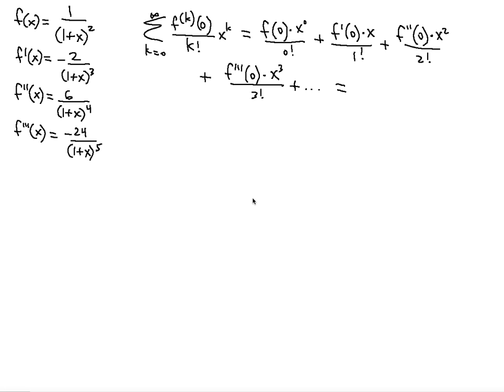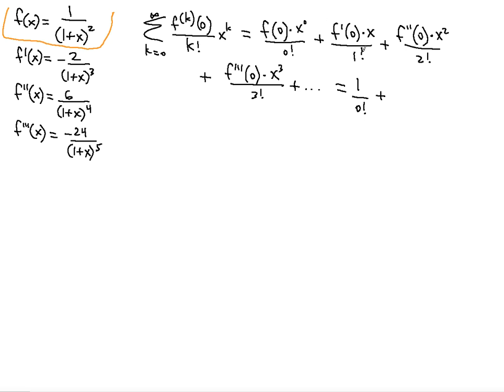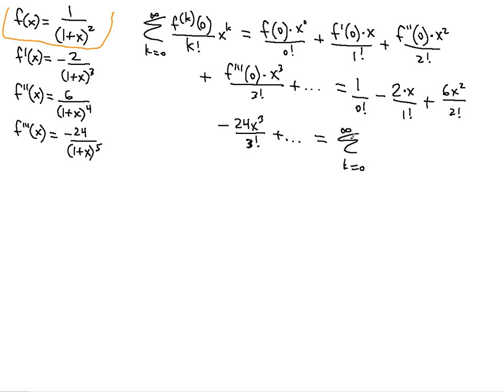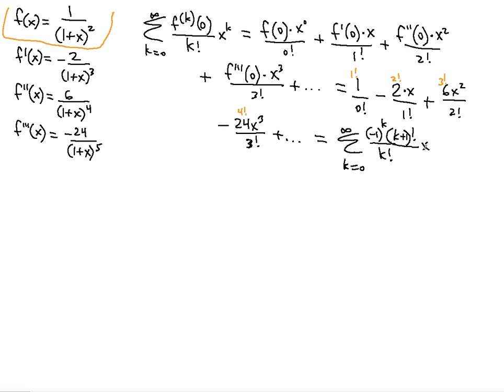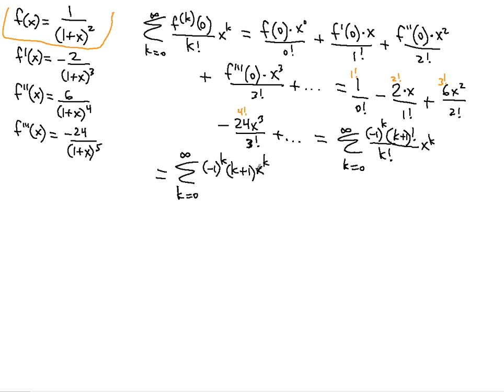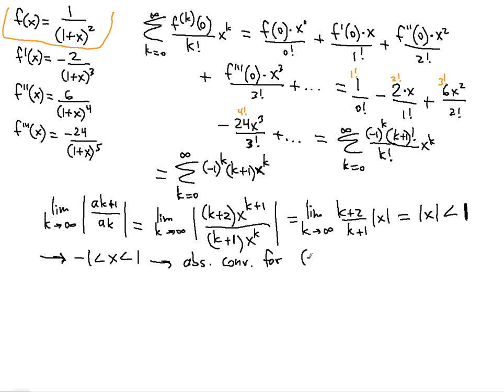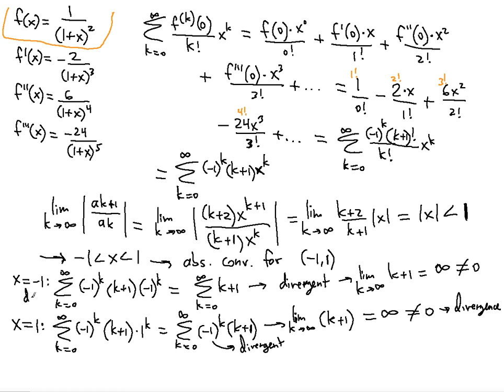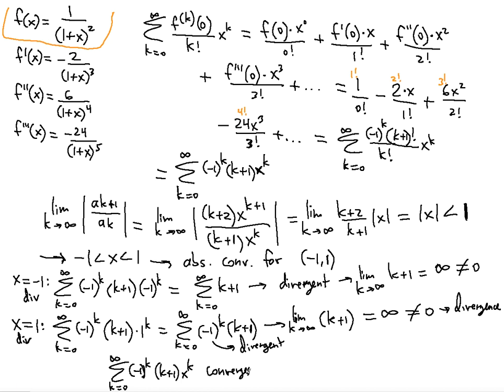💤 MACLAURIN Series Interval of Convergence problem ! ! ! ! !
In this video you will learn how to find the Maclaurin series (Taylor series about c=0) and its interval of convergence for the function f(x)=1/(1+x)^2.